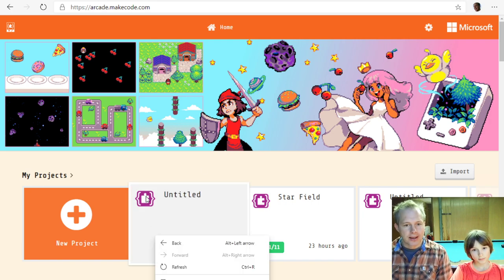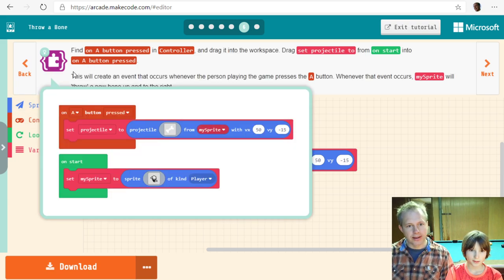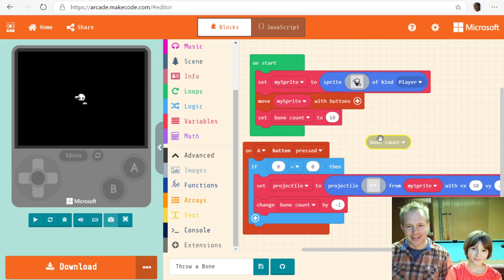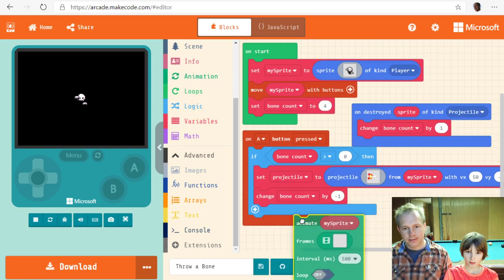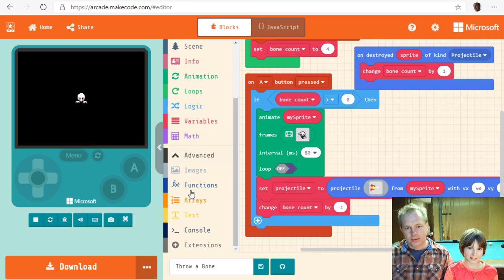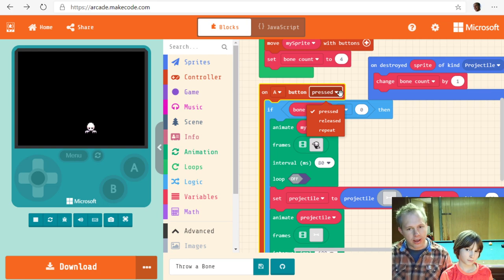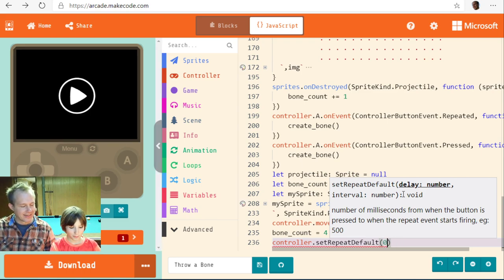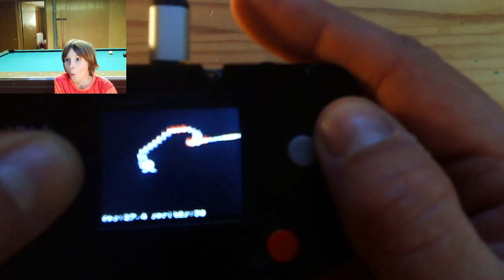MakeCode Arcade Beginner - Button Repeat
Learning to repeat commands with a button press.